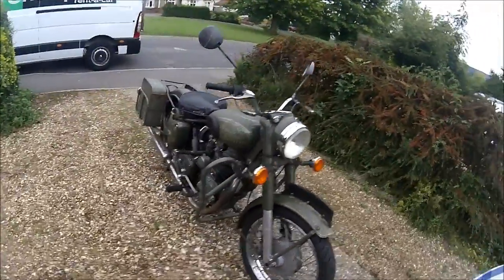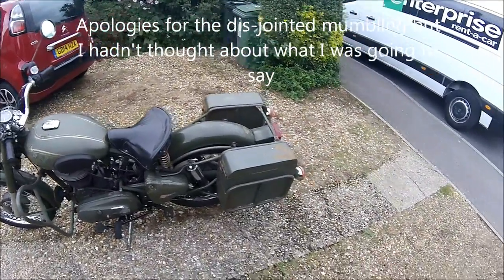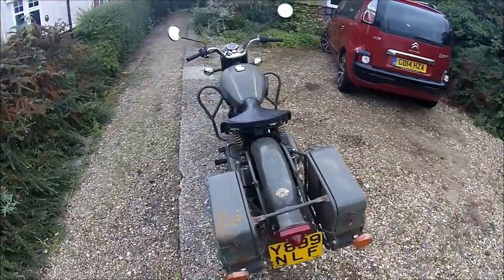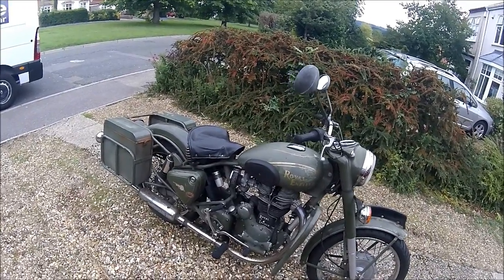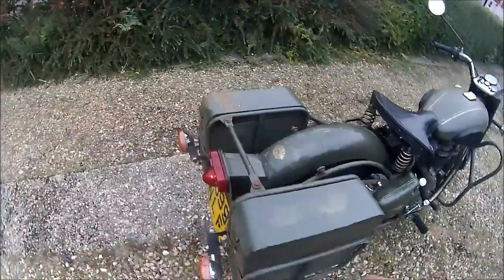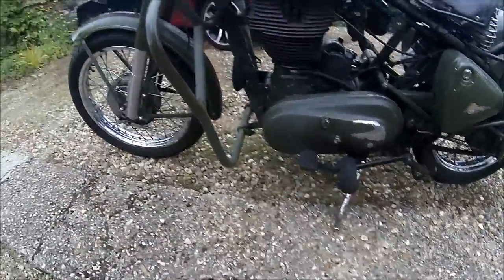Part 1 - The Royal Enfield Custom - Ponder Day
Just bought a Royal Enfield Bullet off of ebay.  Starting to think whether to build a Bobber or a Street Scrambler.